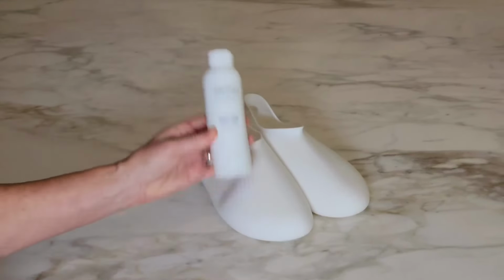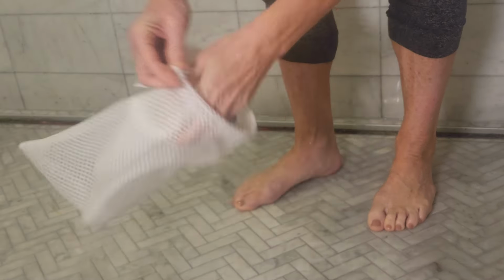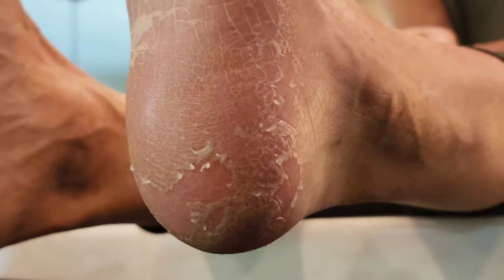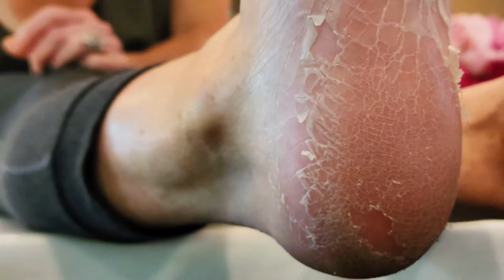How to use the StackedSkincare Sustainable, Reusable Foot Peel System